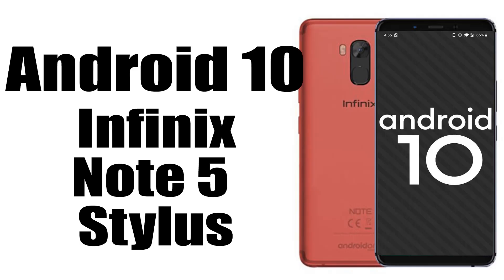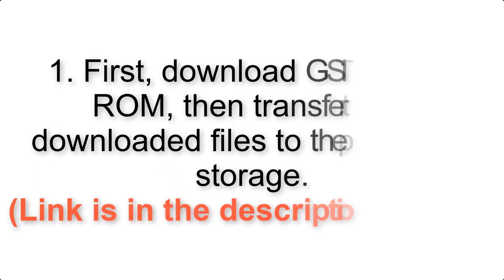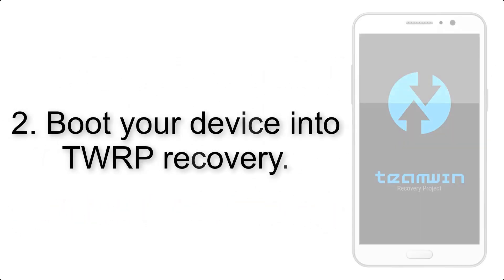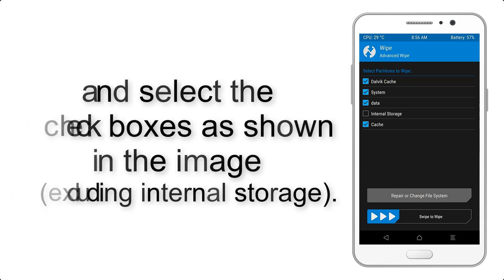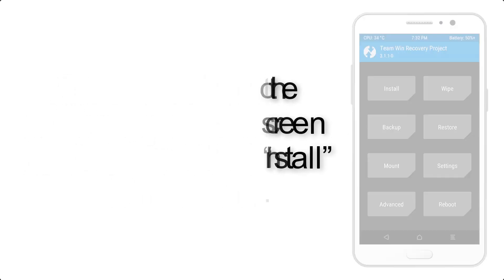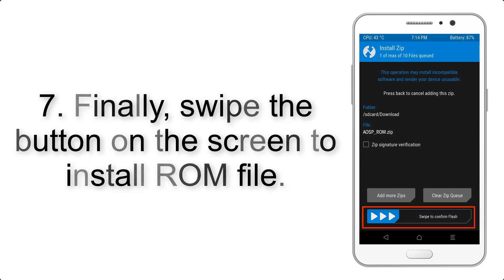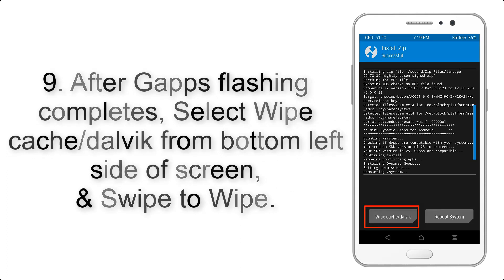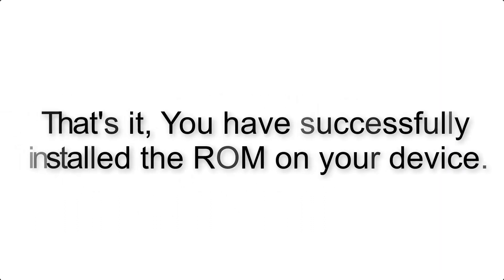Install Android 10 on Infinix Note 5 Stylus (AOSP GSI Treble ROM) - How to Guide!